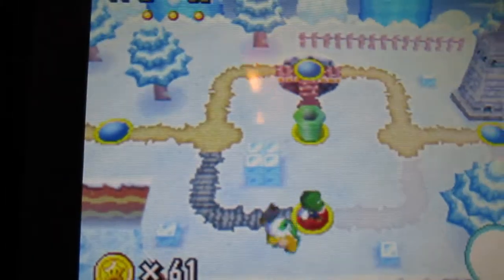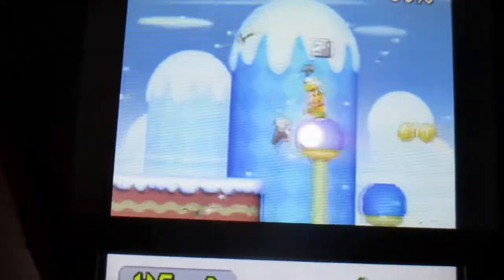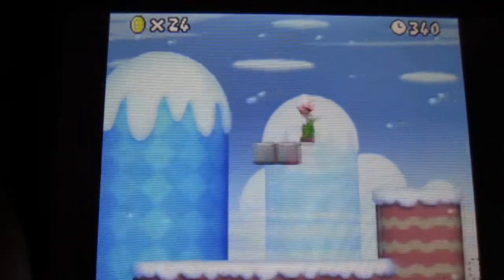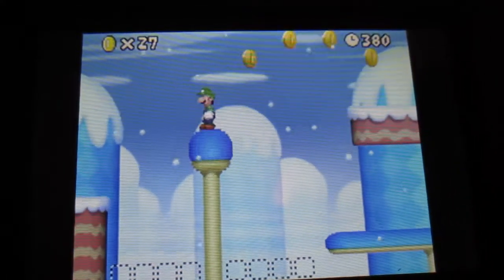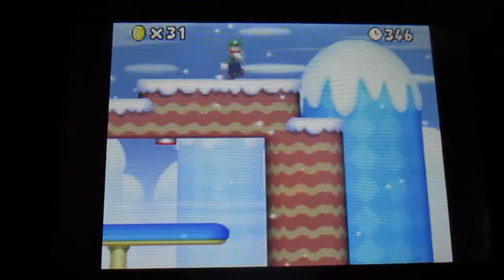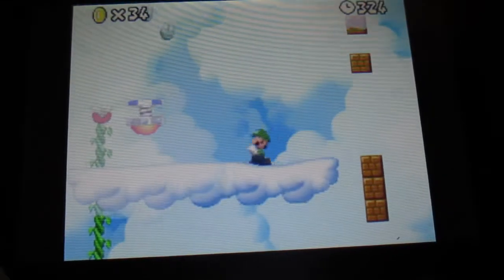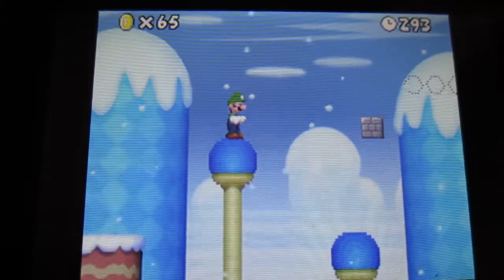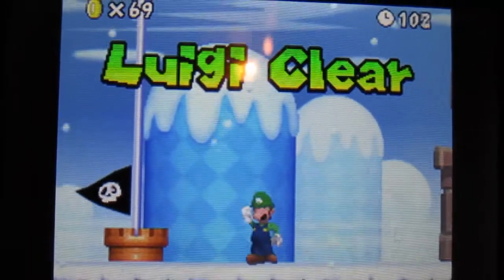New Super Mario Bros DS: World 5-A